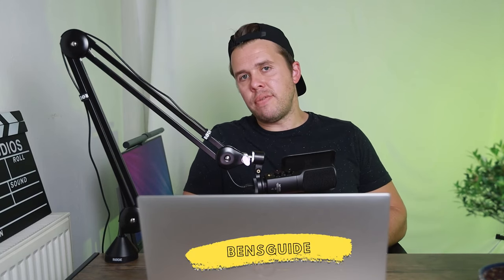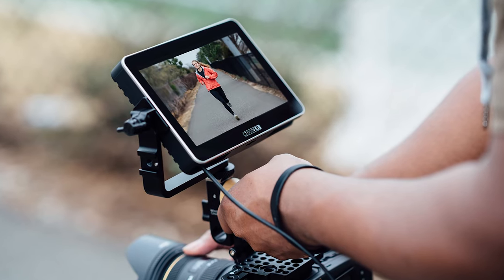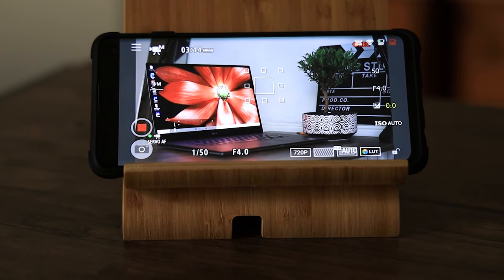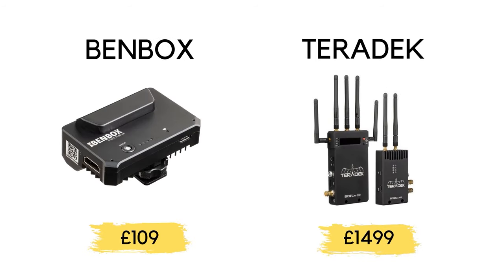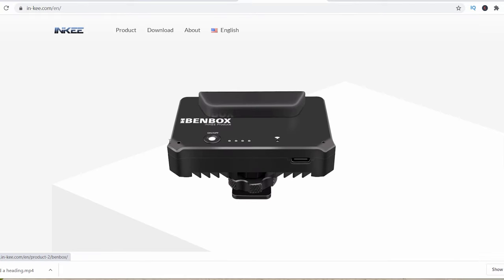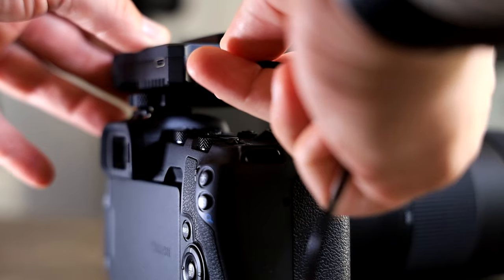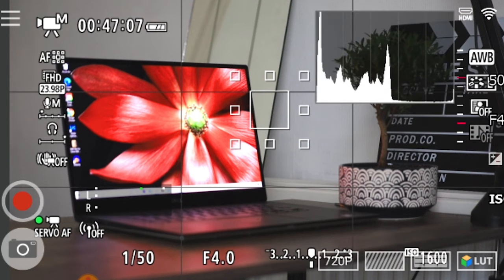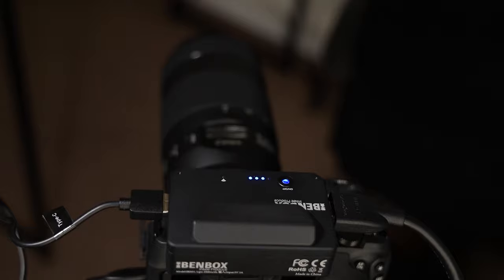Use Your Smartphone As A Wireless Field Monitor With This!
Turn Your Phone Into A Field Monitor and DSLR controller with this AWESOME device.

WIRELESS VIDEO TRANSMITTER: (UK)
WIRELESS VIDEO TRANSMITTER: (USA)

MY GEAR:
CAMERAS:

Timestamps:

0:00 Intro
0:16 What It Does
0:53 Added Benefits
1:08 Who It Is Good For
1:47 Price
2:27 Setup and Connection
3:51 App Features
4:40 Battery And Wifi Reach
4:56 Latency
6:00 The Round Up